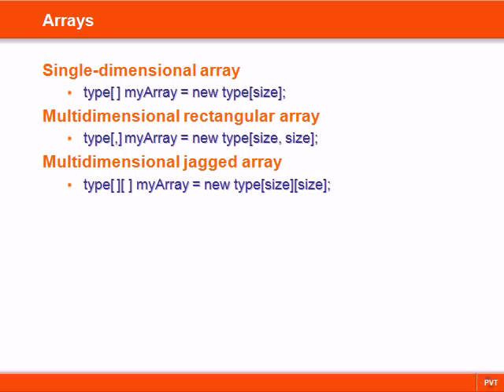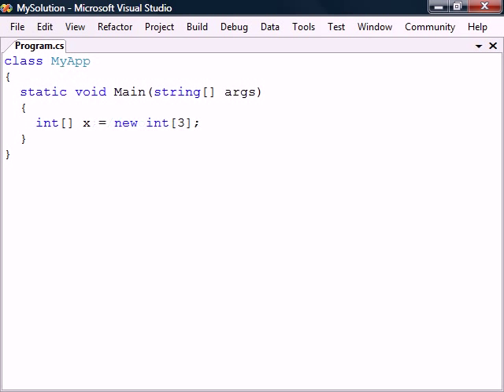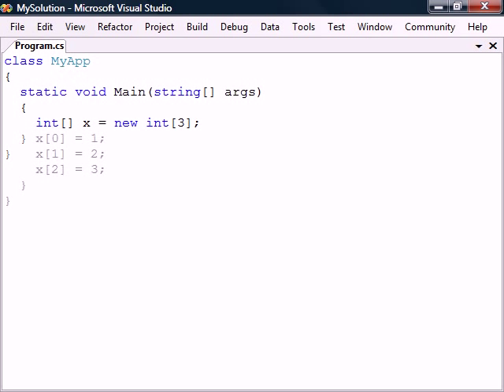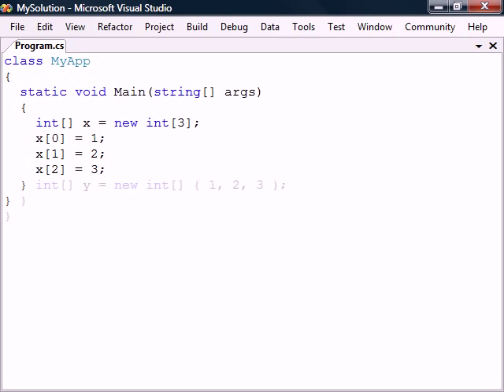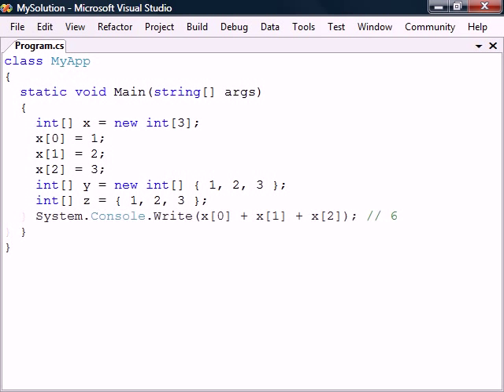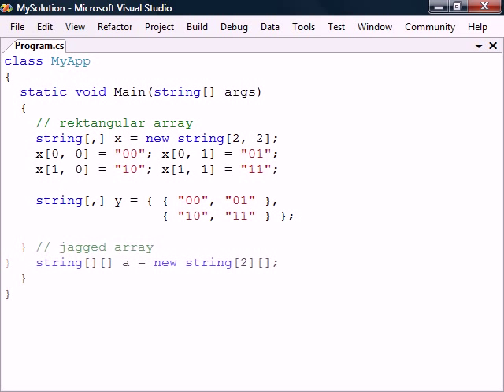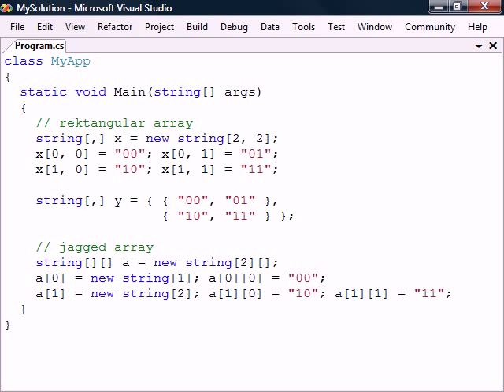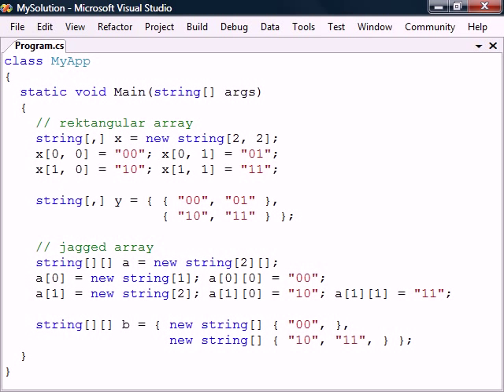C# Tutorial - 07 - Arrays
This video covers the C# arrays - jagged, rectangular, and multi-dimensional.